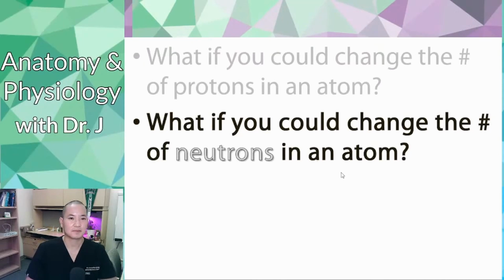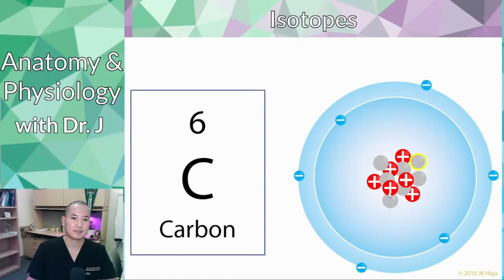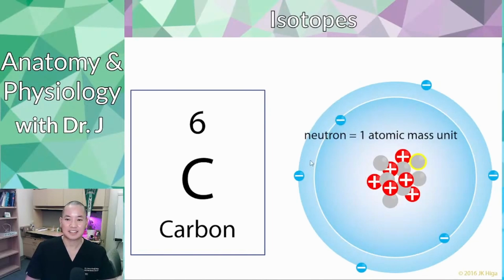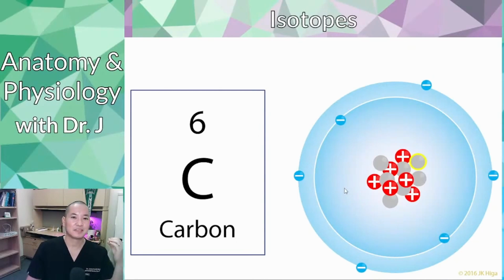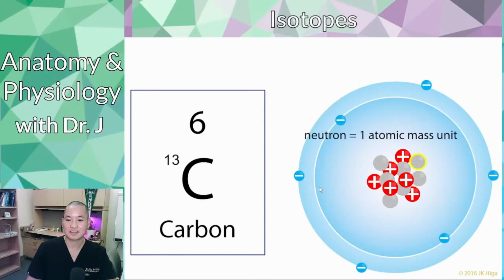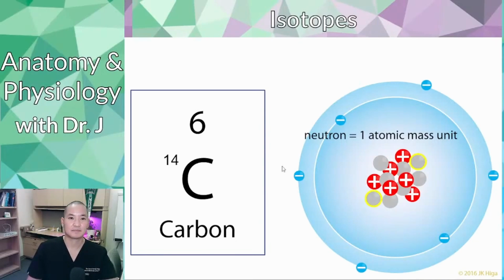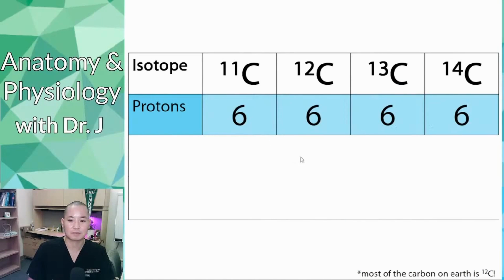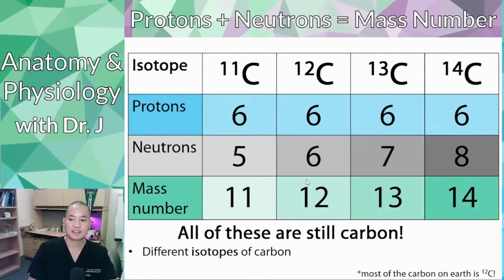A&P 1 (PHYL 141) | Chemistry for A&P | Neutrons & Isotopes